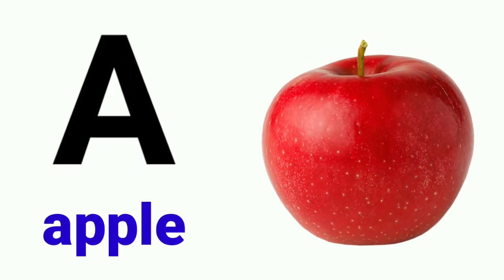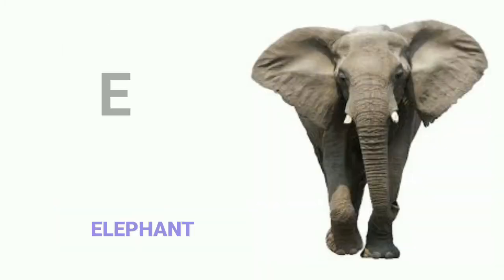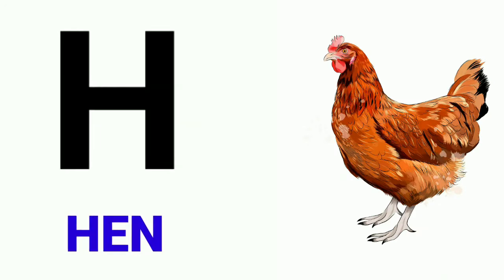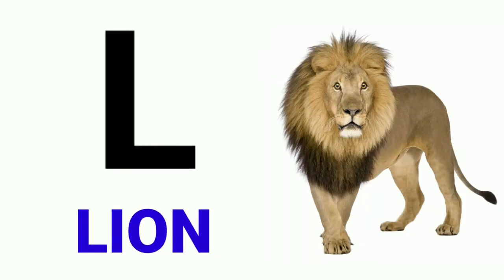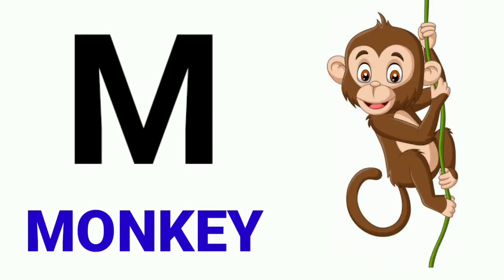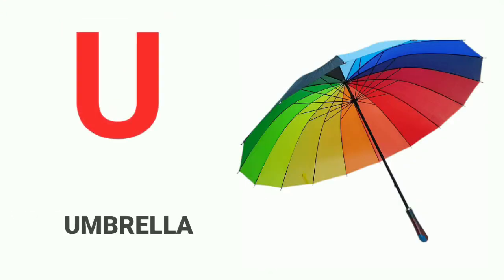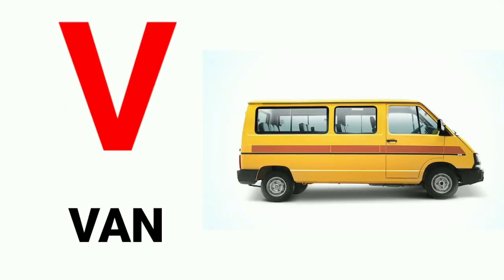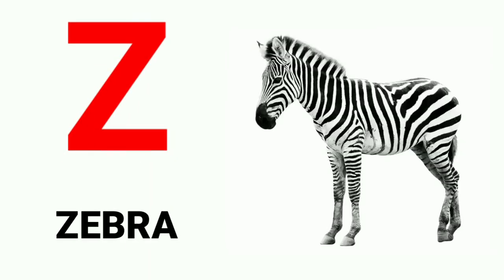a for apple b for ball c for cat|abcd|abcd song|phonics song|kids